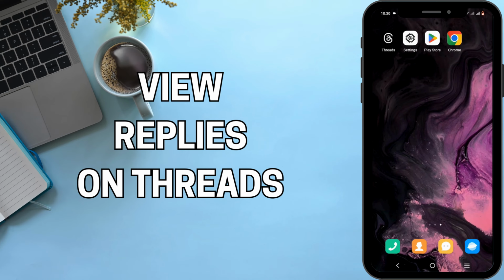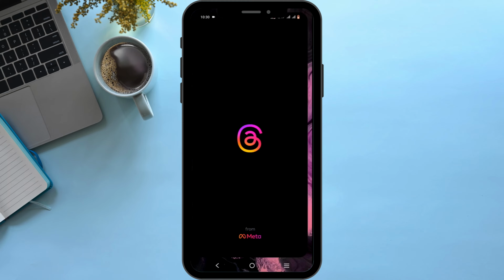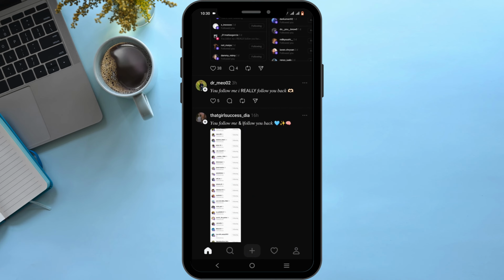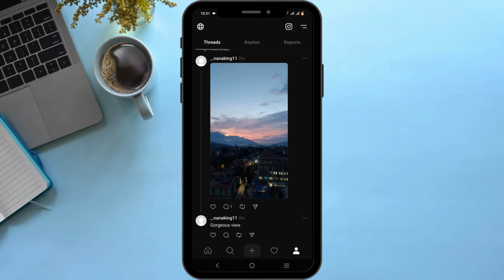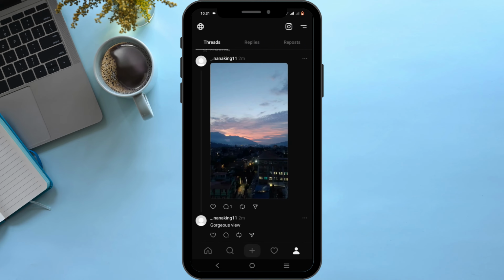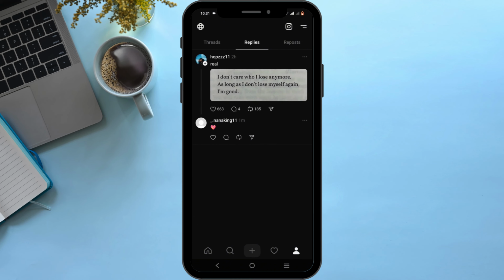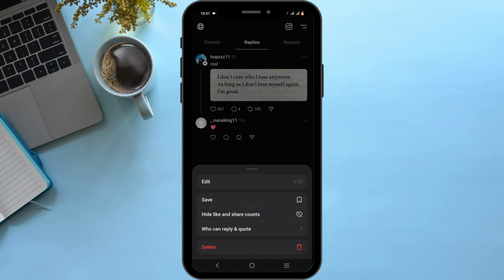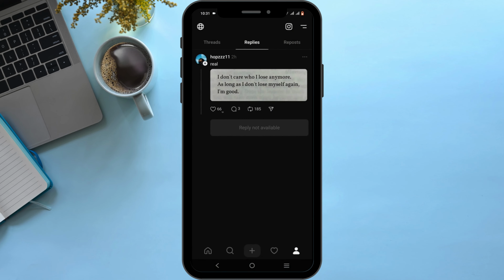How to View Replies on Threads App | Can't See Replies on Threads (2024)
How To View or See Replies On Threads App | Can't See Replies on Threads App FIXED!!!

Having trouble viewing replies on the Threads app in 2024? This guide provides step-by-step instructions on how to fix the issue and see replies on the Threads app. Follow this straightforward process to resolve the problem and engage with conversations effortlessly.

In this tutorial:
0:00 - Introduction
0:15 - How To View Replies On Threads App | Can't See Replies on Threads App FIXED!!!

Learn how to effortlessly view replies on the Threads app and fix the issue of not seeing replies in 2024 with this straightforward guide. This video covers the entire process, ensuring you can navigate the app and see replies without any issues.

Fix the issue and view replies on the Threads app with ease by following this guide in 2024!